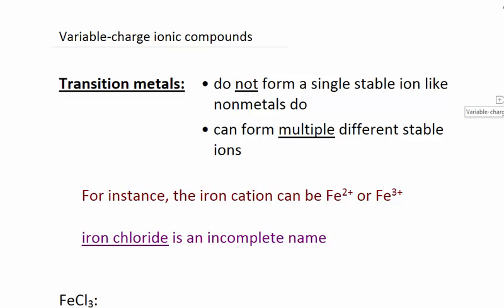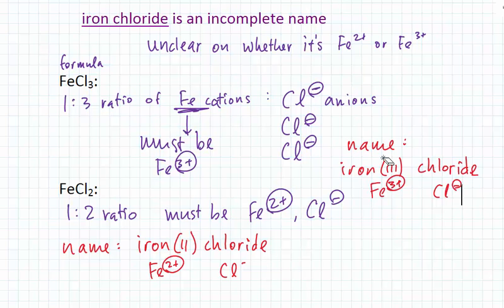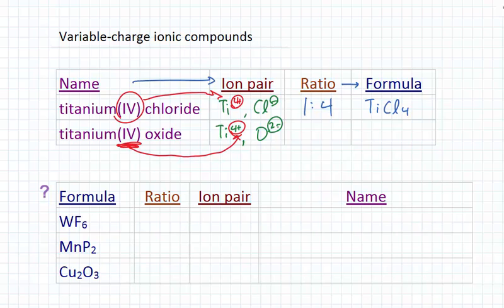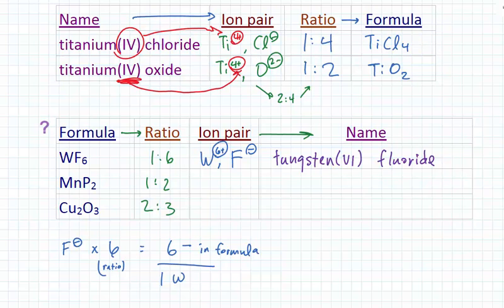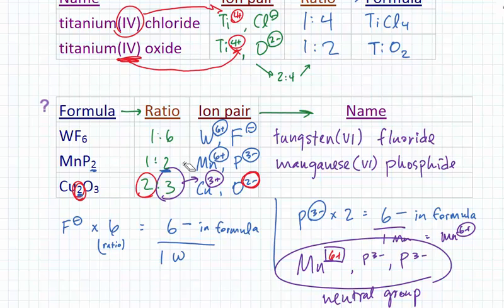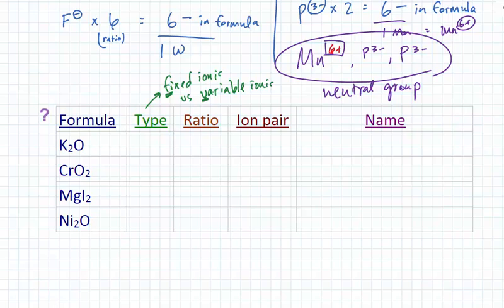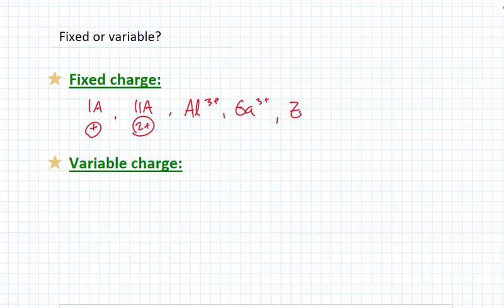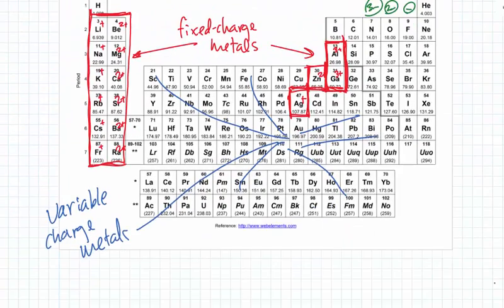1020 Ch 5a.4 - Names and formulas of variable-charge ionic compounds